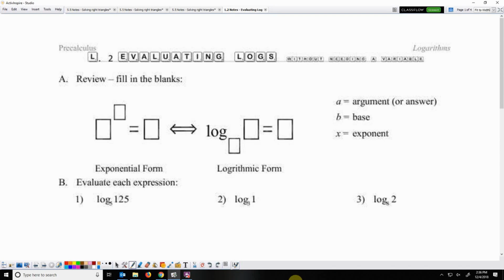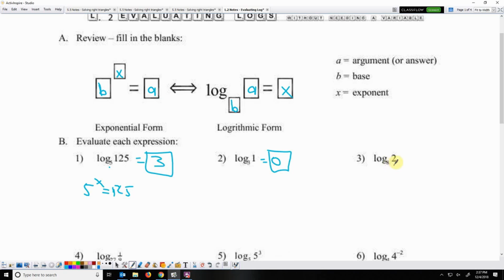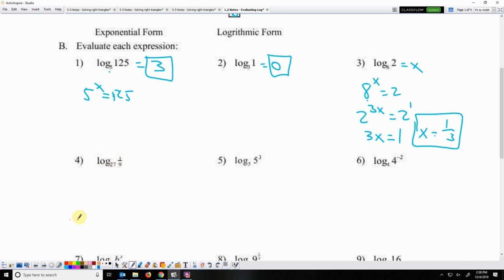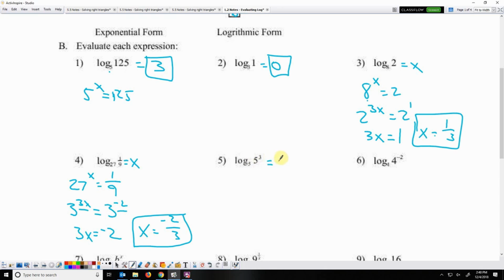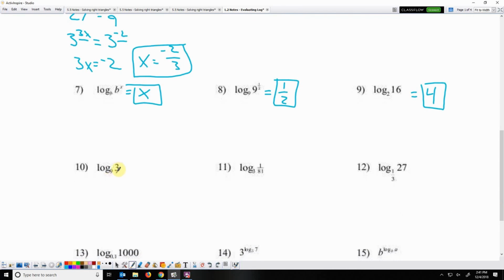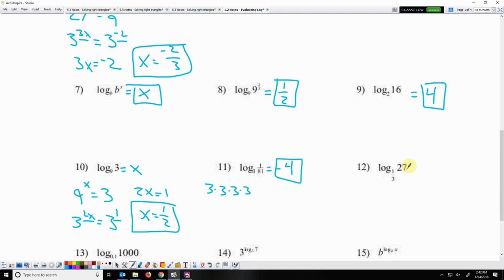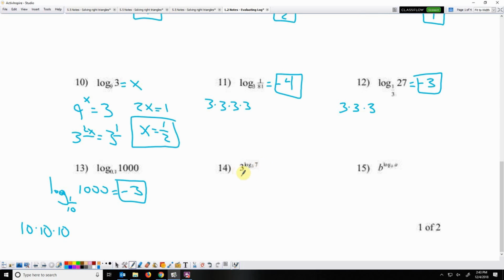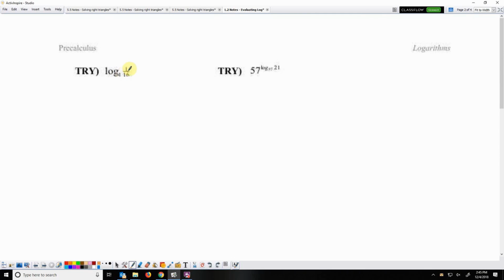Evaluating Logarithms Without Needing a Calculator (Pre-Calculus 11.2)